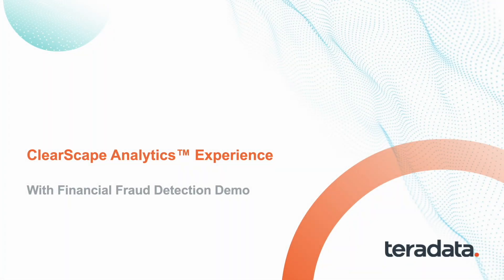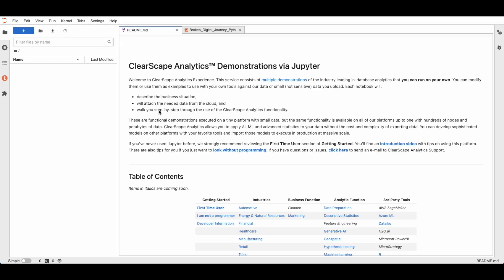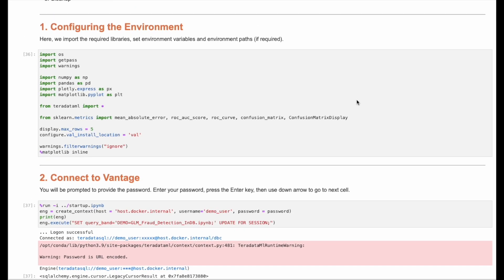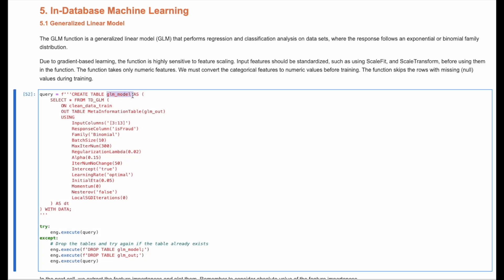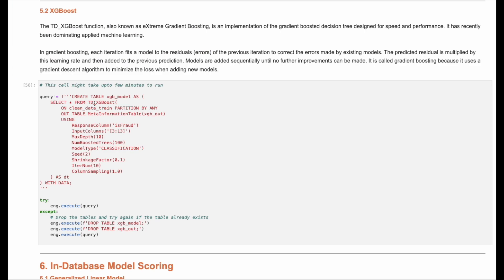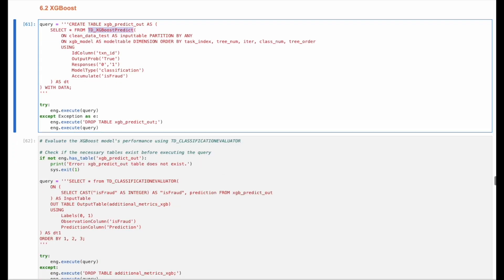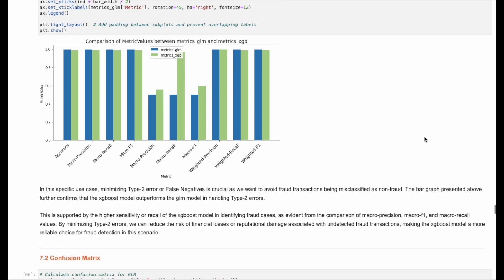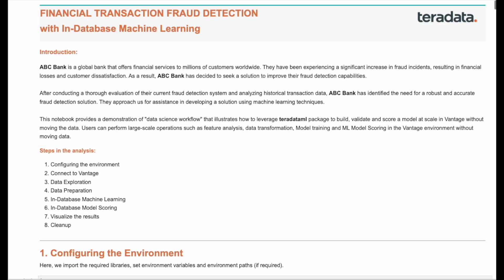Identifying Financial Fraud Attempts - ClearScape Analytics Experience Demo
In this demo, users can learn how to access the ClearScape Analytics Experience platform and perform a self-service demo utilizing the capabilities of ClearScape Analytics Experience. The Financial Fraud Detection demo allows users to understand their customers’ patterns, create and validate machine learning models to identify fraud, and reduce the number of false negatives.